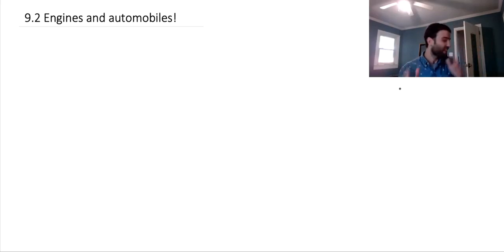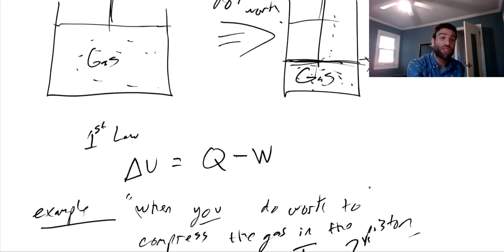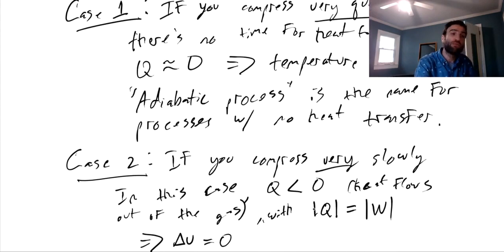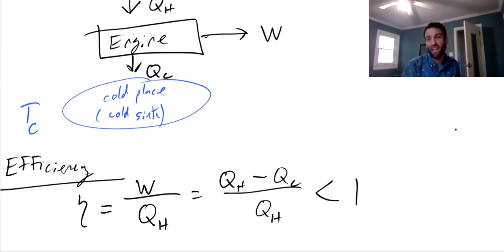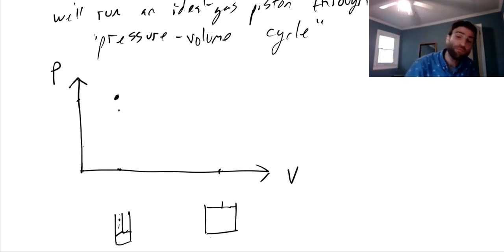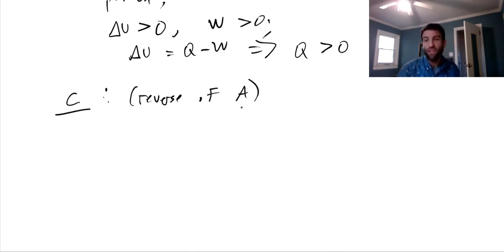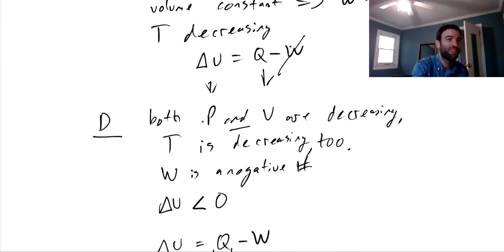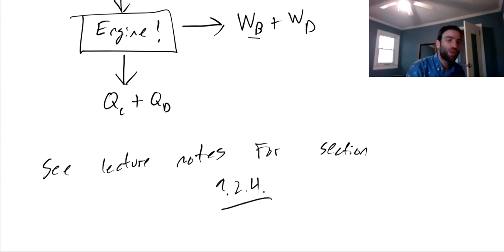How Things Work 9.2: Engines!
Now that we know the laws of thermodynamics, how do they help us understand how engines and automobiles actually work? Today we'll learn about pistons, engine efficiency, and some simple work cycles we can use to take an engine and do work with it!

0:00 Introduction
0:20 Work, heat, and temperature in a piston
4:15 Adiabatic and isothermal processes
8:50 A schematic version of an engine
10:30 The efficiency of an engine
14:00 An ideal gas engine
15:25 A "pressure-volume" cycle of a piston